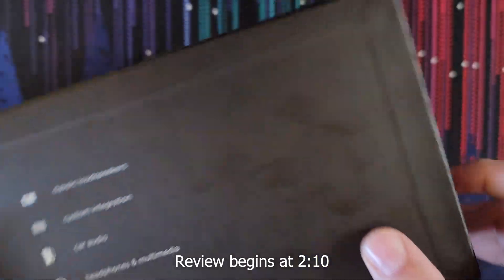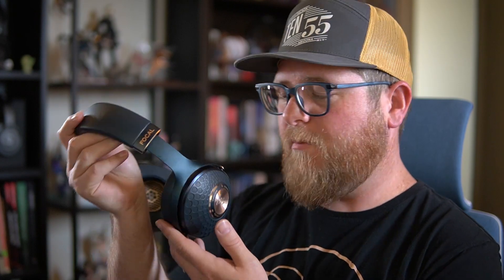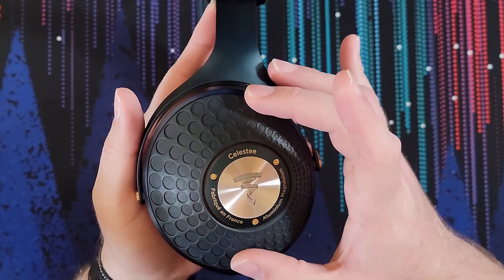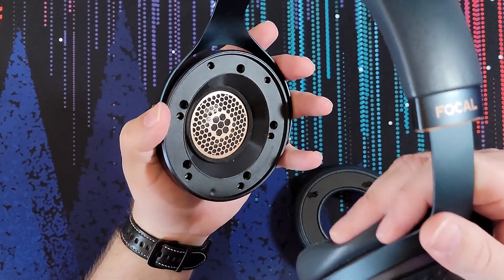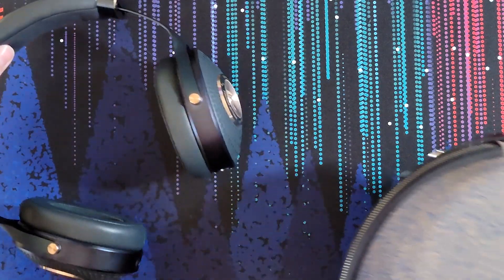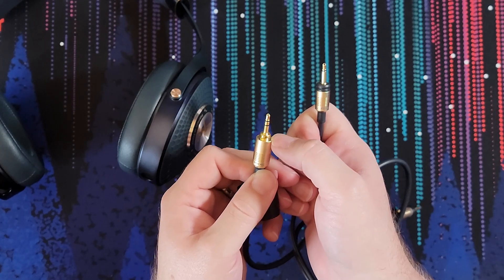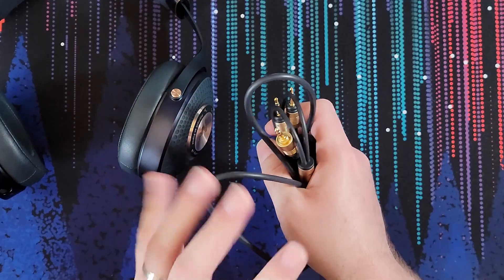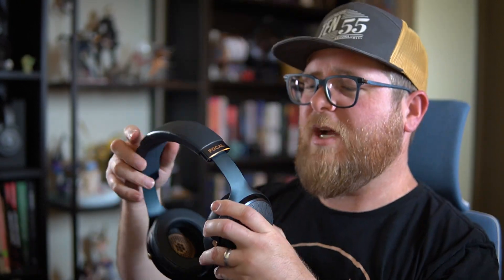(What does $1000 get you?) Focal Celestee - Headphone Highlight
What do you get from a $1000 headphone? Beauty, for sure.

Focal Celestee

Check the Twitch link below for the live stream schedule.

Chapters
0:00 Unboxing
2:10 Introduction
3:12 Build
9:05 Accessories
13:44 Comfort
17:28 Sound
32:35 Closing Thoughts